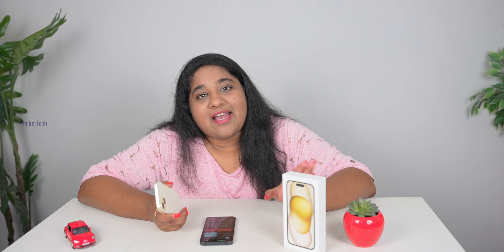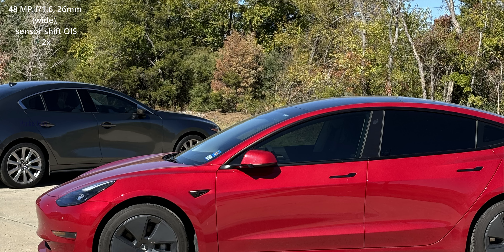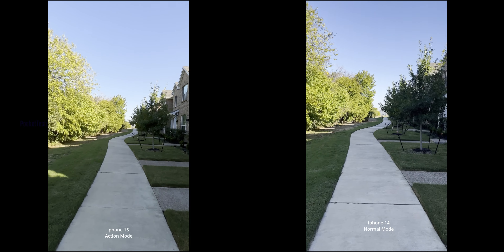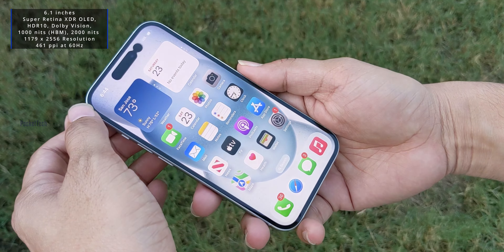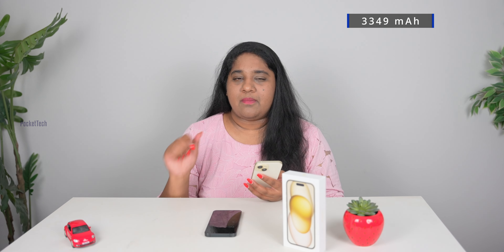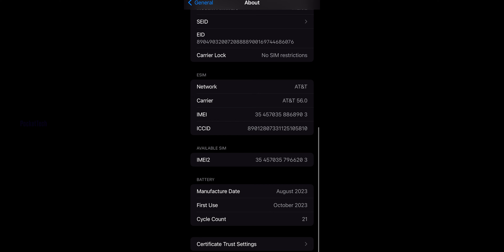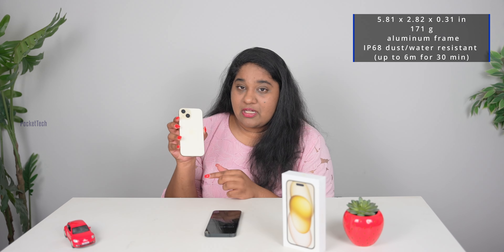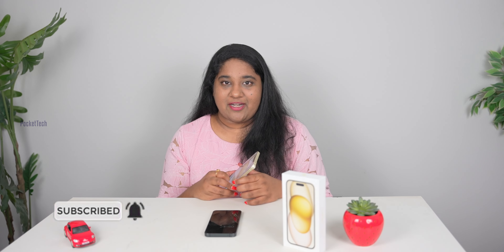iPhone 15 Review after 4 Months of Usage full details in Telugu By PJ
Hello Viewers, This video is all about the iPhone 15 Review After 4 Months of Usage..if you like this video please like and share to show your support, it makes Me do more videos...🙏

The videos mentioned in this video are linked below:-\